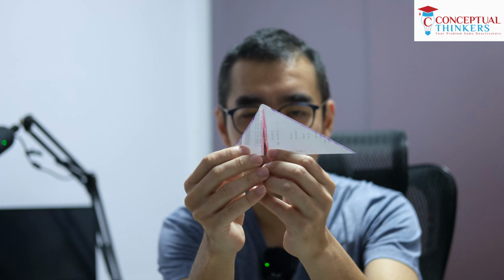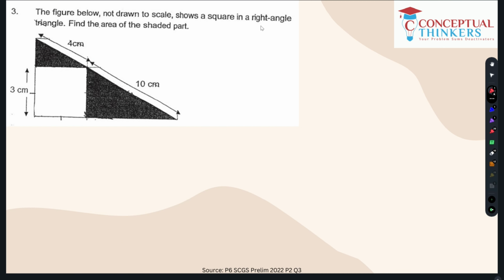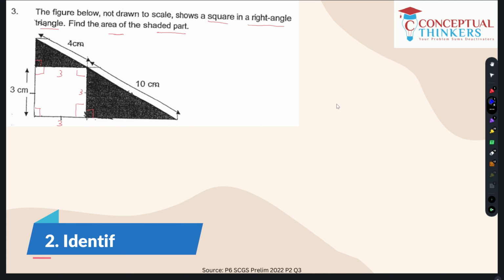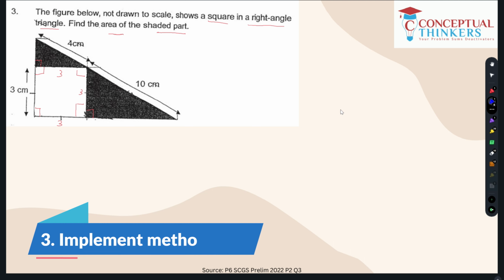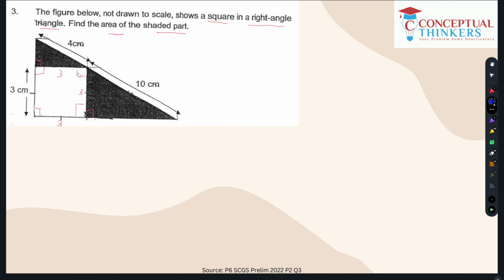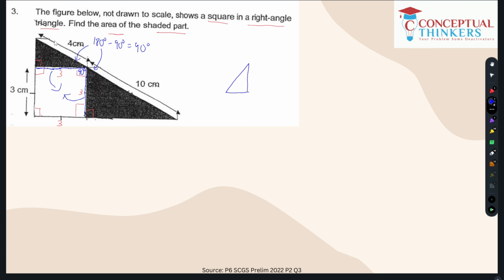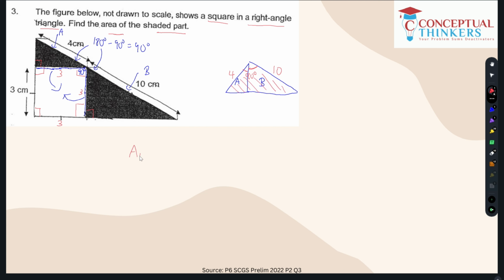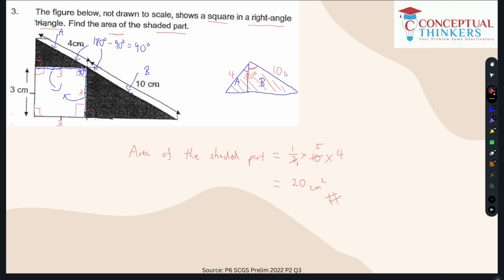🔍 T.A.L.K. Primary Mathematics Concepts | P6 SCGS Prelim Math 2022 P2 Q3| Area and Perimeter 🧮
Welcome to Conceptual Thinkers, the ultimate destination for mastering math concepts! 🌟 In this video, we will discuss about P6 SCGS Prelim Math 2022 P2 Q3, exploring Area and Perimeter concept. 📚

🔍 The figure below, not drawn to scale, shows a square in a right-angle triangle. Find the area of the shaded part.
Answer: 20 cm2

Discover more about us:
At Conceptual Thinkers, we're Singapore's leading education center, equipping students with the skills and confidence to solve every exam question with ease. 🏆 With over 15 years of experience, guiding over 1,000 students and analyzing countless papers, we've developed a structured 4-step problem-solving process.
了解更多关于我们：
在概念思维者，我们是新加坡领先的教育中心，为学生提供技能和信心，轻松解决每一个考试问题。🏆 凭借超过15年的经验，指导过1000多名学生，并分析了无数份试卷，我们已经开发出一套有结构的4步问题解决流程。

欲了解更多有趣的数学内容并保持联系，请查看我们的网站并关注我们的社交媒体平台：

🌈 Our experienced teachers are committed to guiding each stage of your child’s learning journey, making math enjoyable and approachable. 🎓💪
🌈 我们经验丰富的教师致力于引导您孩子学习旅程的每个阶段，使数学变得有趣和易于理解。🎓💪

📞 Interested in a trial class? Witness the power of T.A.L.K. firsthand and watch your child excel in math! 📚🚀